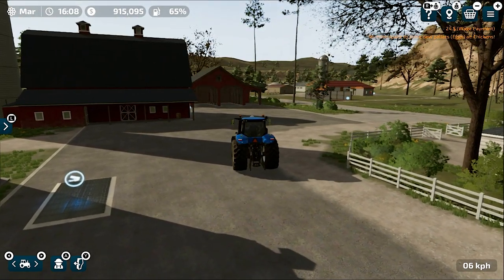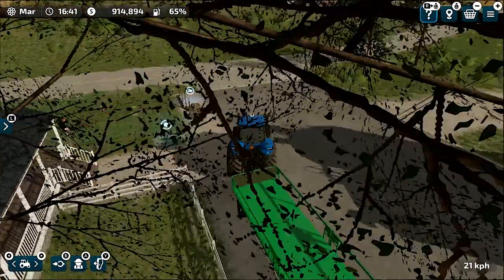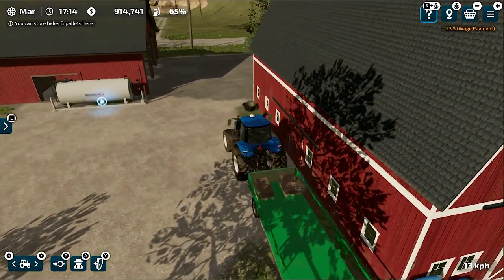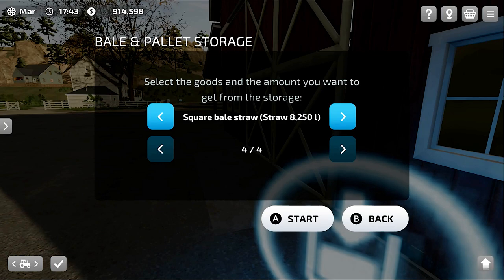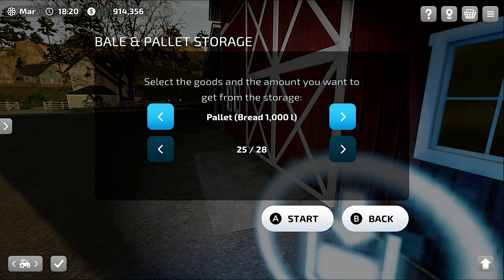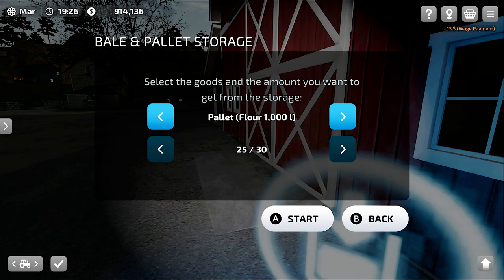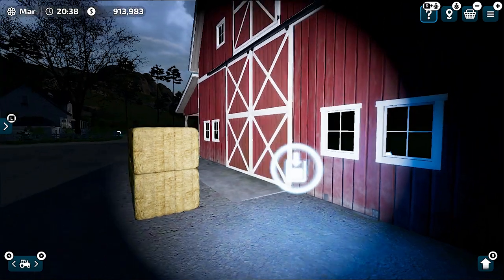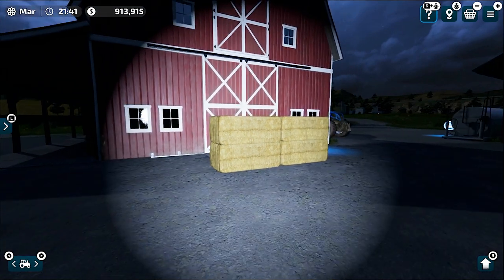What is the Max Capacity of Barn/ Bale & Pallet Storage? Farming Simulator 23 info fs23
Today You will know that how many things you can store in Hay Loft storage in fs23, Farming Simulator 23, fs 23
Farming Simulator 23 Mobile Nintendo Switch Gameplay fs23

This is the Pre-Release Version of fs23 and is not yet finalized. It will be available on 23 May on Android iOS and Nintendo Switch!

I'm Playing FS23 on Nintendo Switch OLED Model.

       Game Developers
GIANTS Software

 iPad Pro 2020 11' (6GB/128GB)